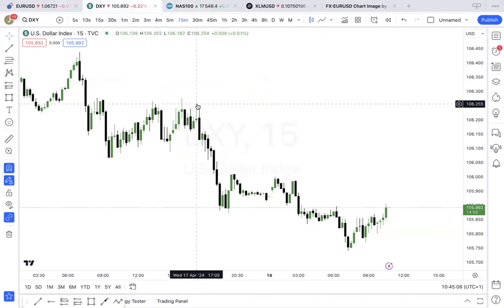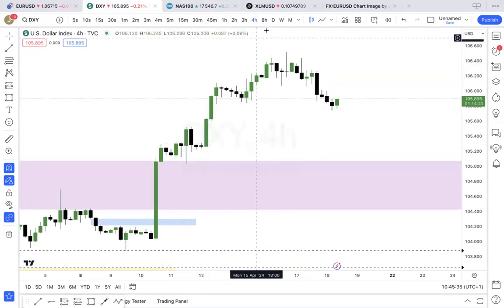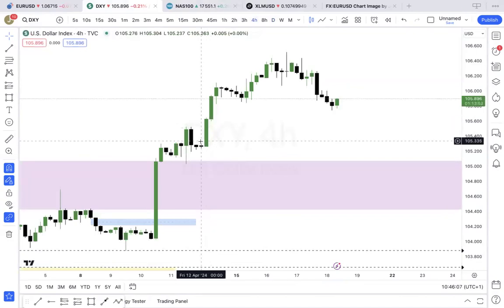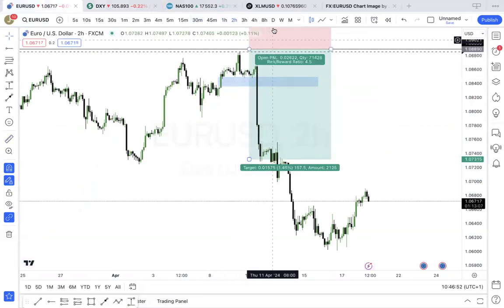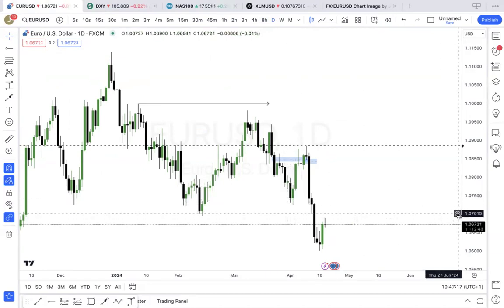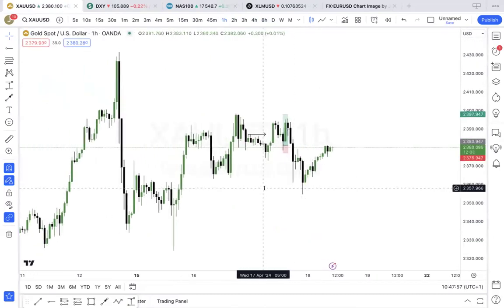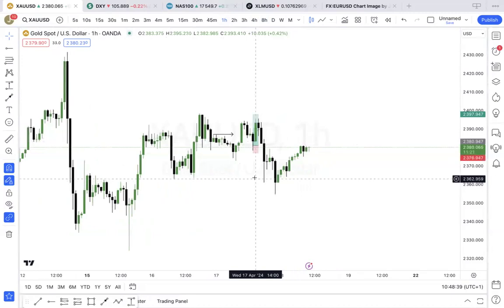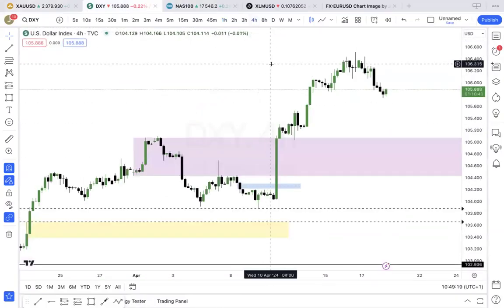Market Update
Take a look at today's chart markups! What potential areas I am looking out for and more!